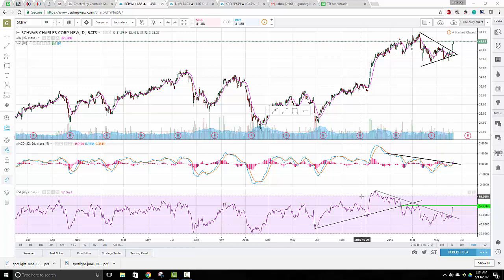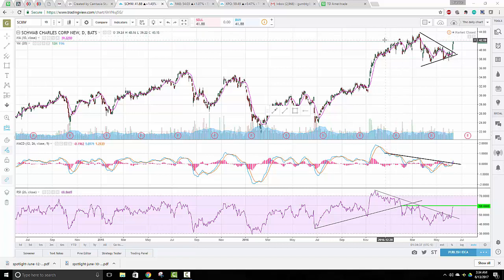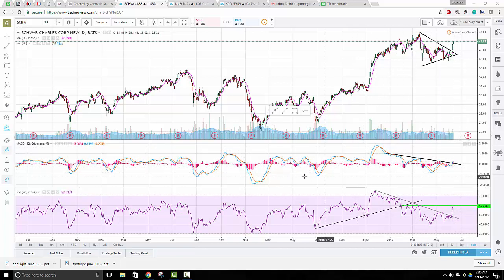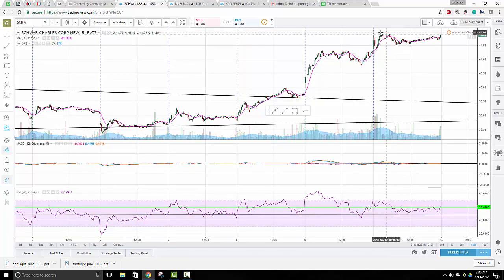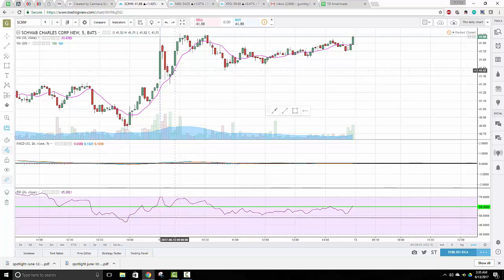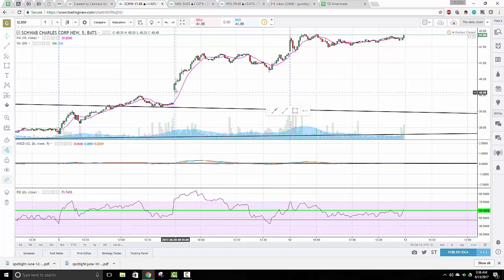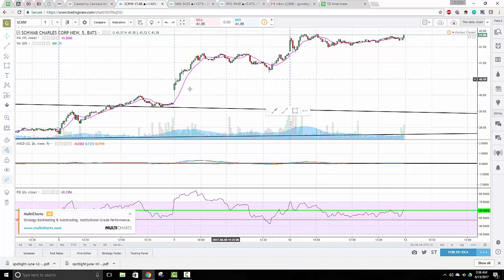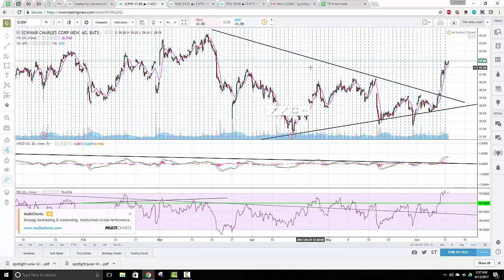$SCHW Trade Review 6-12-2017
Analyzing a trade I am to make if all goes well.

Questions are welcome.

Apologies for all the umms